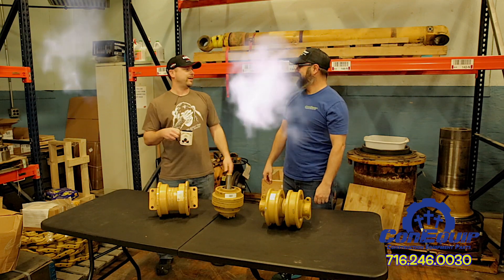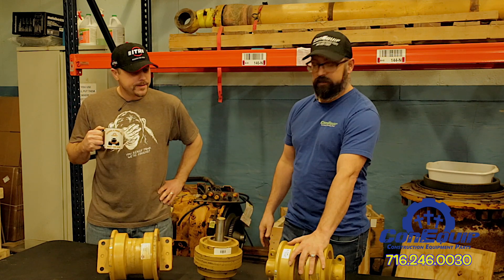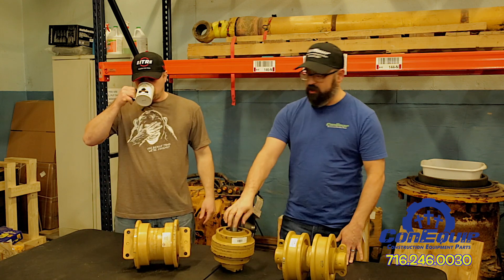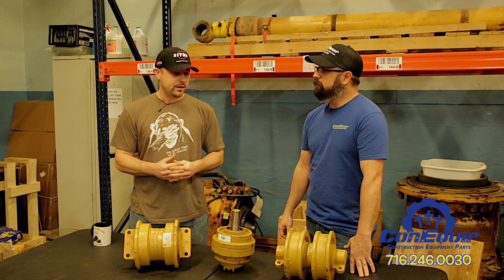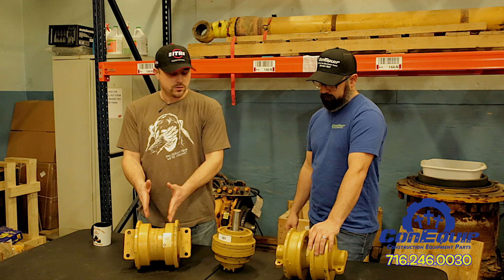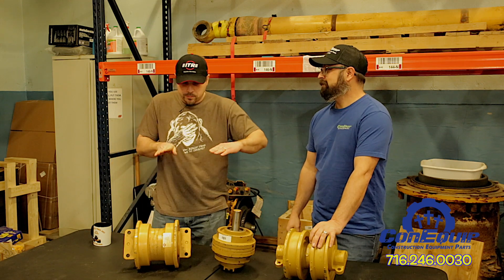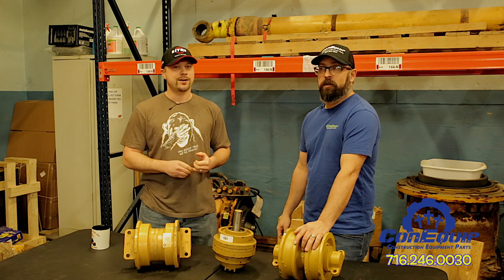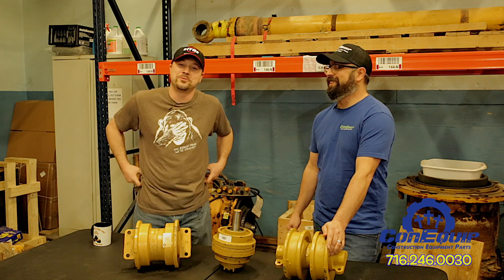The Difference Types of Excavator Rollers, Single, Double Flange, and Top Carrier Rollers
This video is about The Difference Types of Excavator Rollers, Single, Double Flange, and Top Carrier Rollers